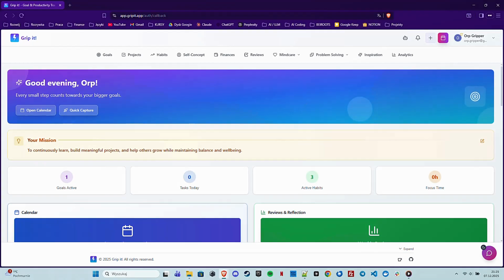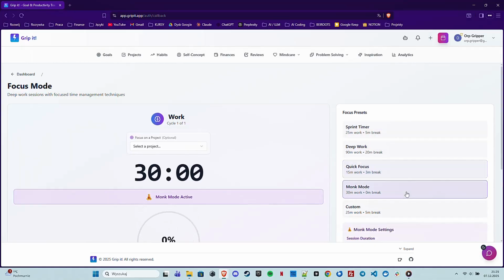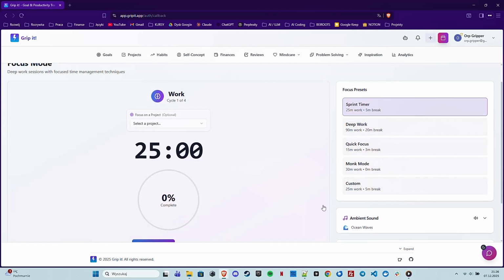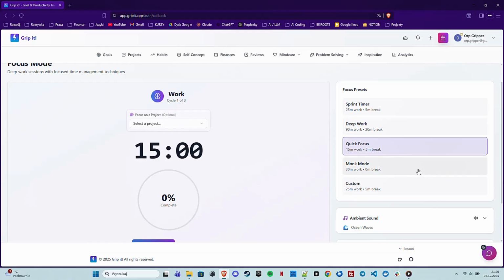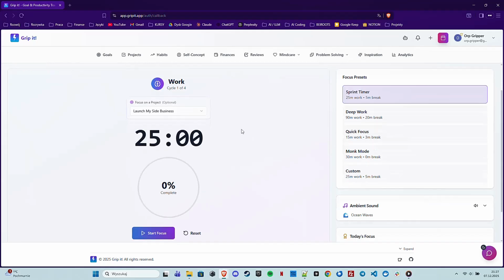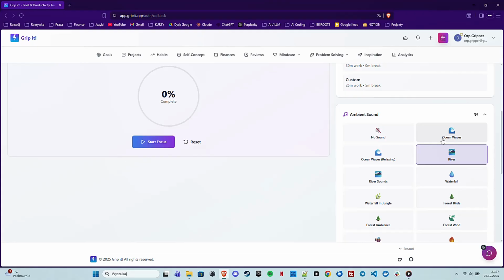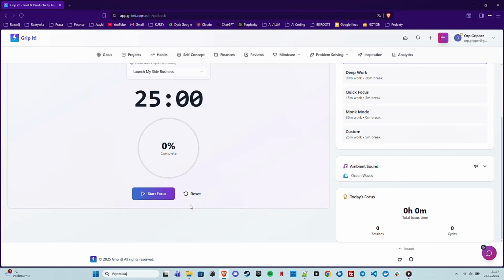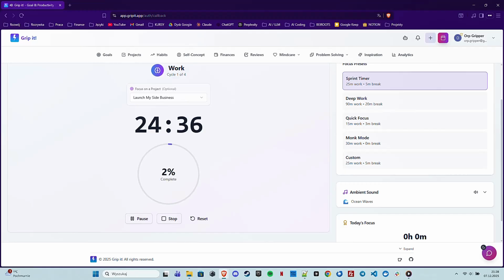Grip it! tutorials: Focus Mode - Deep Work Sessions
Focus Mode overview, presets and background sounds